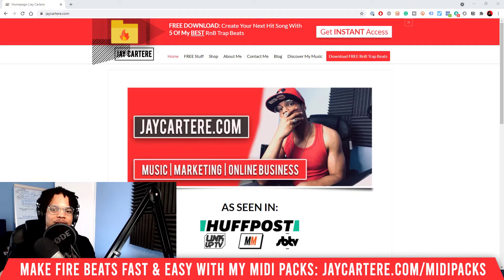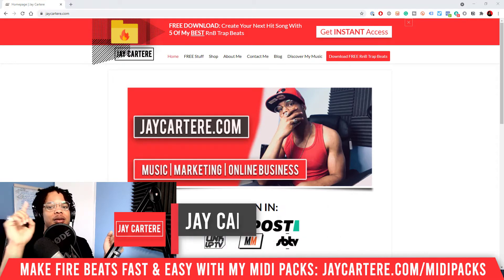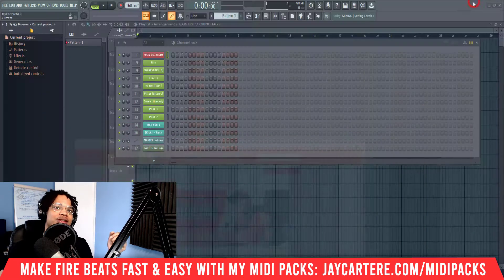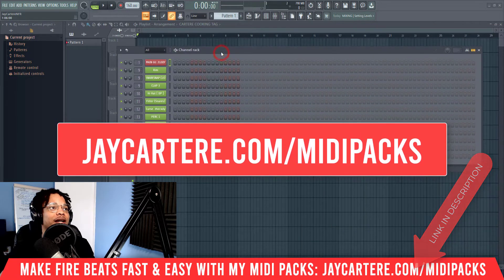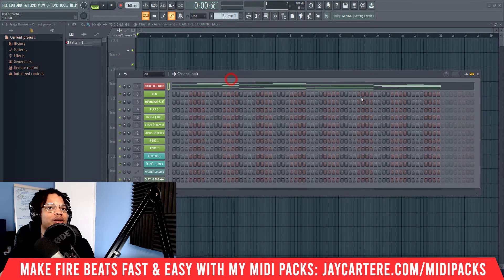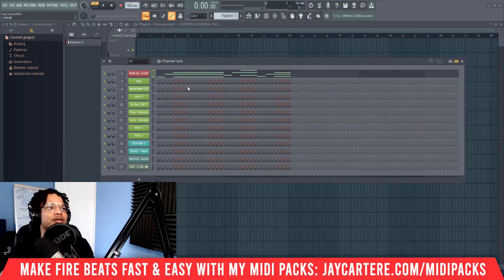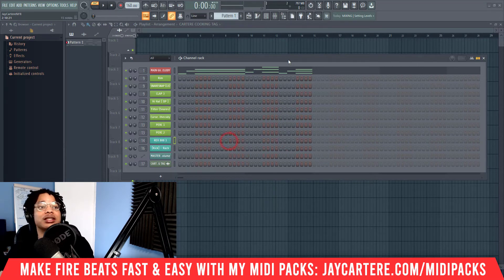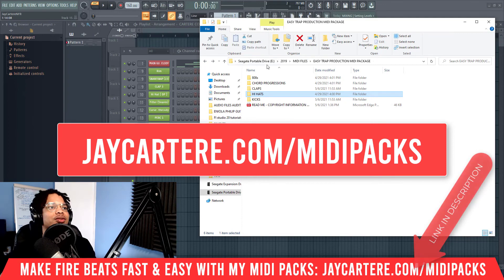How To Use MIDI Files In FL Studio 20 | Import MIDI Files Into FL Studio 20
Discover How To Use MIDI Files In FL Studio 20 | Import MIDI Files Into FL Studio 20...
*** Mix your beats in HALF the time with my FL mixing template

If you want to learn how to use midi files in fl studio 20, then this FL Studio 20 tutorial for beginners will help you out a lot.

You're about to learn how to open midi files in fl studio with this fl studio beginner tutorial...

This is gonna teach you how to import midi files in fl studio 20.

If you wanna learn how to open midi files in fl studio 20 then this fl studio 20 midi tutorial is what you need.